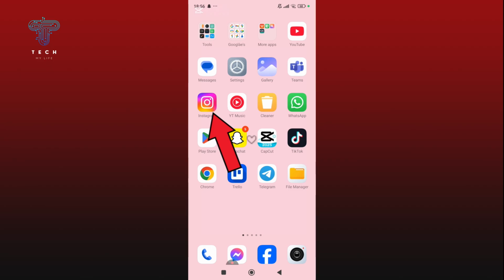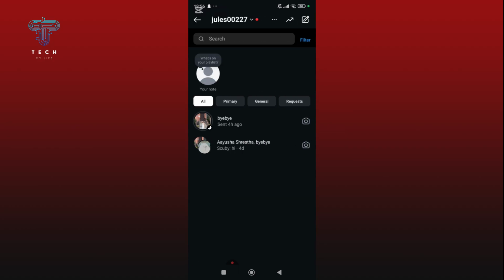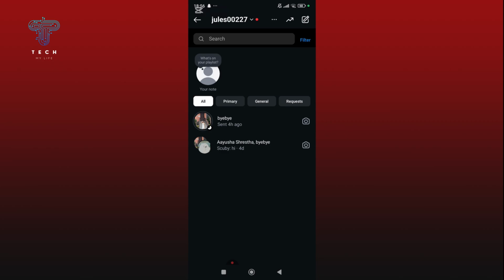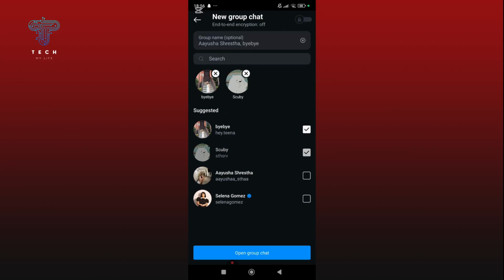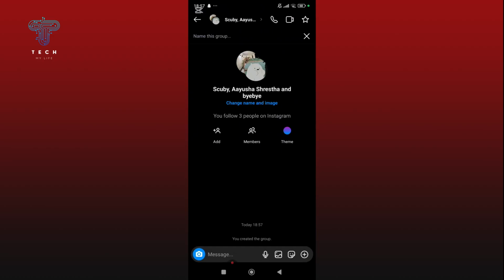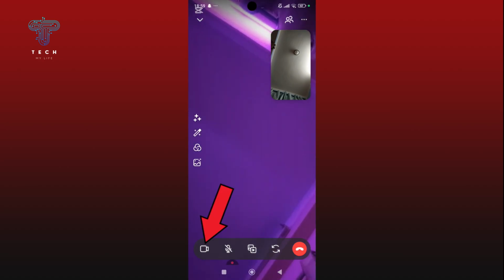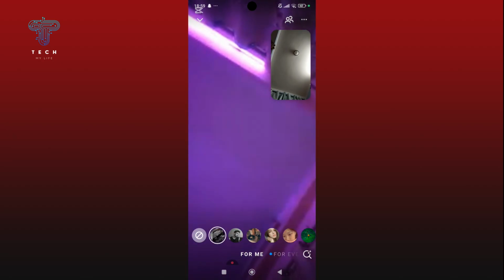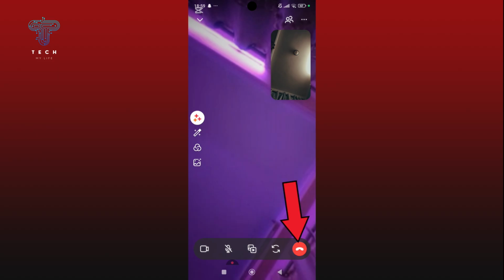How to Group Video Chat on Instagram? 2025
Want to start a group video chat on Instagram in 2025? This step-by-step tutorial will show you how to easily set up and enjoy video chats with your friends or family.